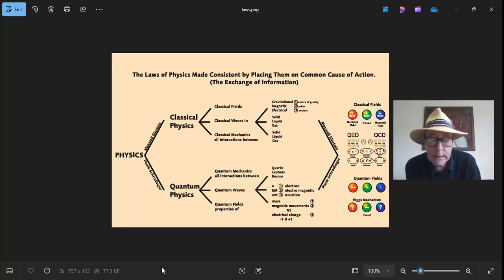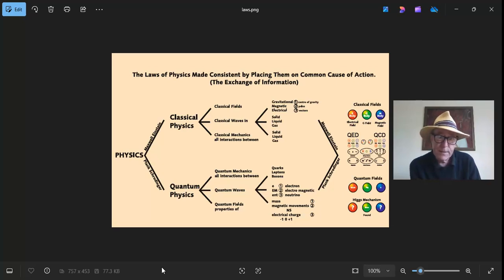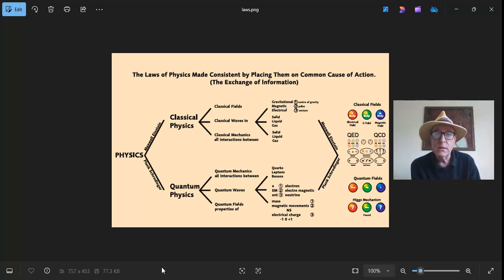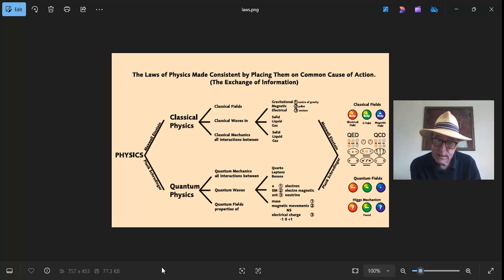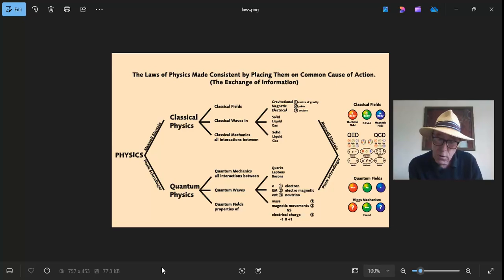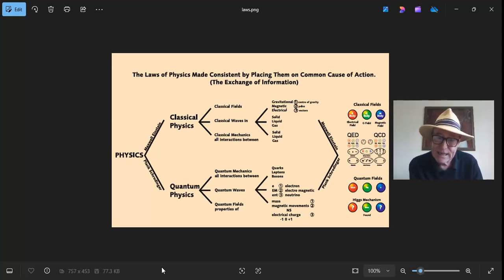(2) Consistent physics (comments enabled)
This video lays out the laws of physics based upon common cause of action